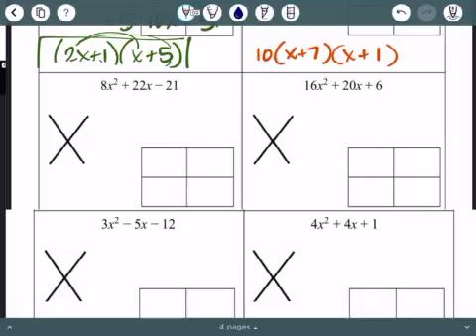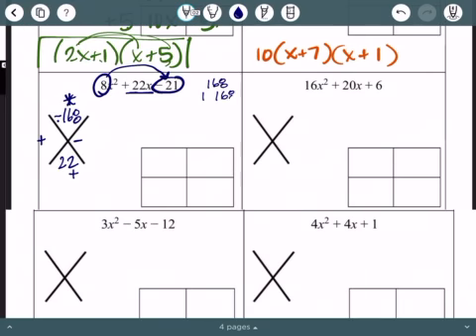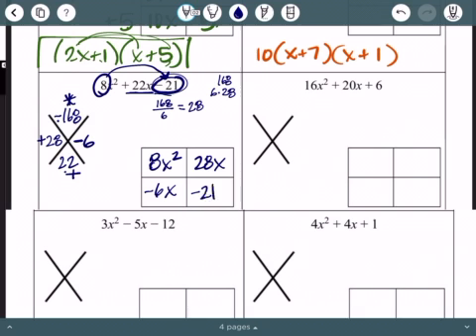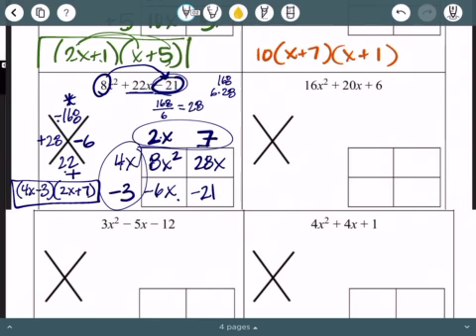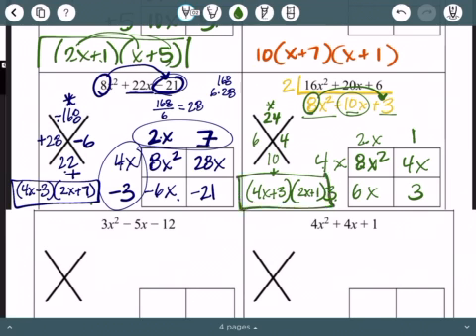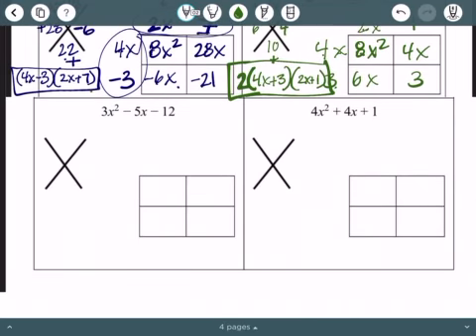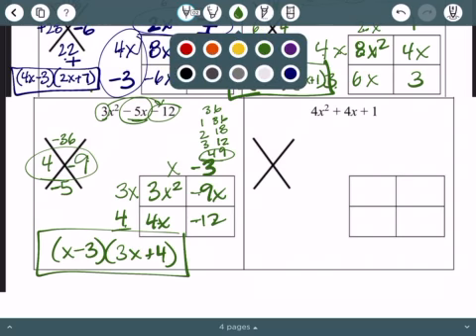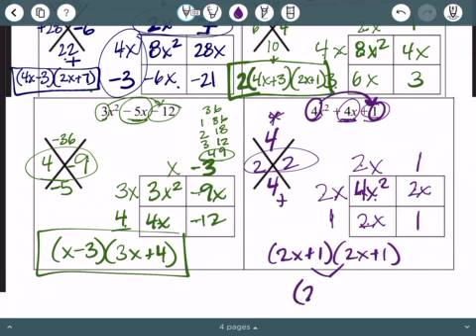Notes 21 examples: factoring trinomials